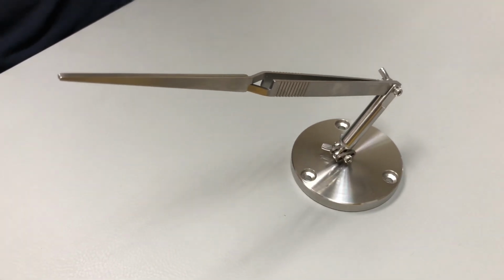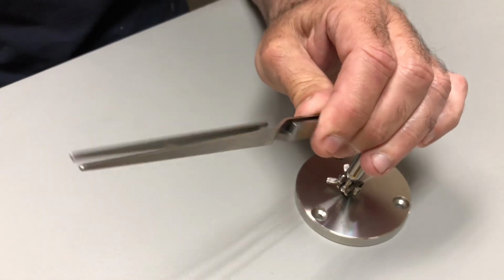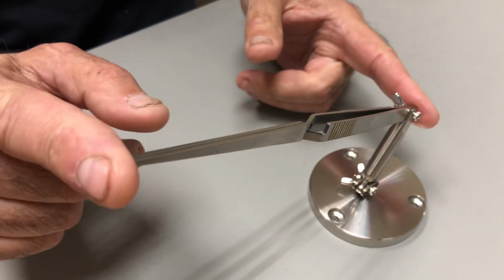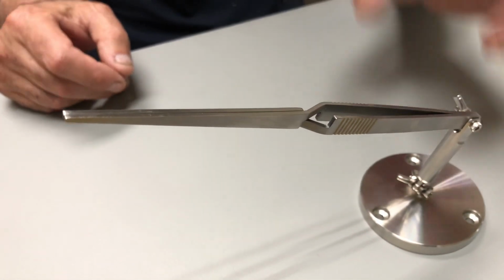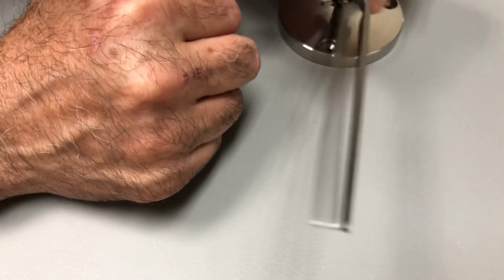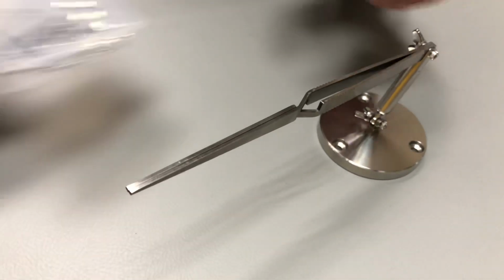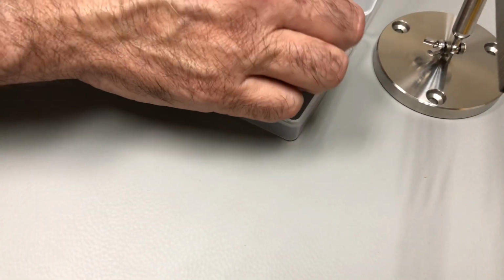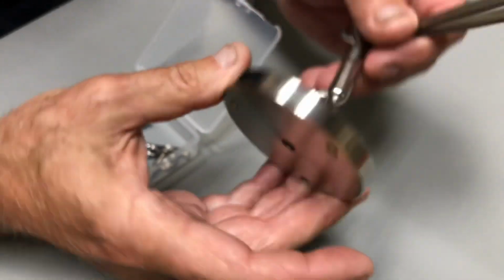8" Titanium Long Arm Tweezer Kit By Maratac®